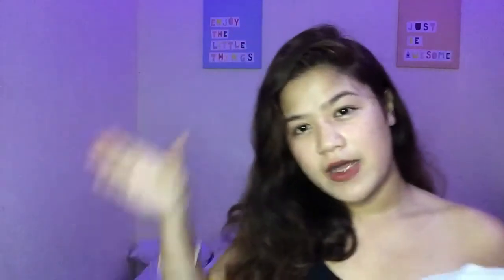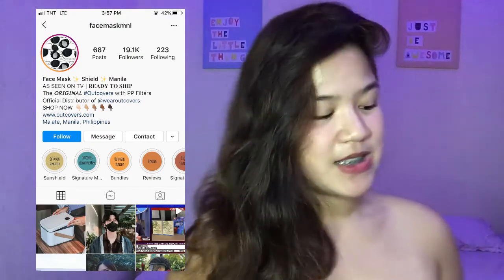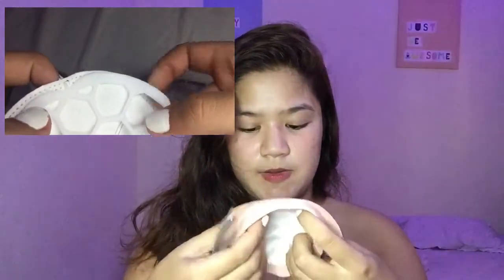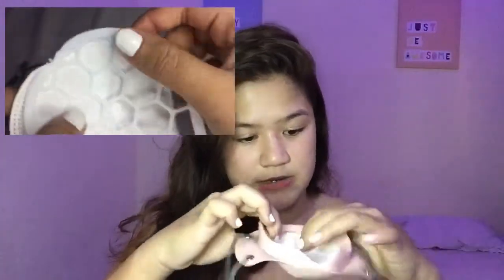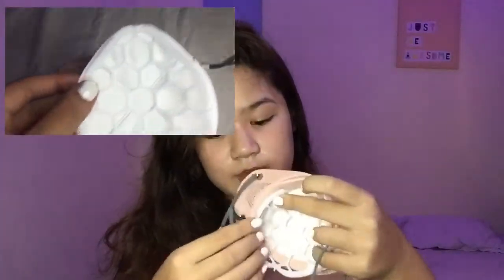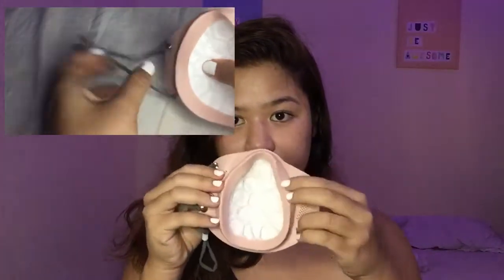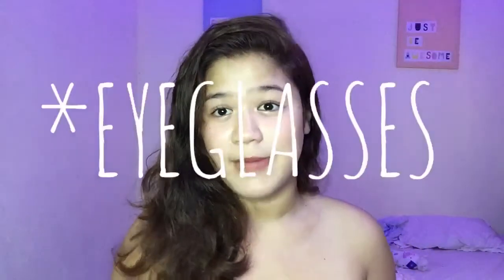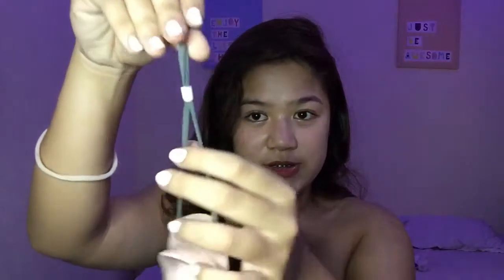FULL COVER FACE MASK (Perfect for people wearing eyeglasses)| REVIEW | HOW TO ASSEMBLE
Hi, Zfam! Another brand new video for you guys! This is about a Mask that can't creat Fog to your eyeglasses! Hope you enjoyed it!

No hate, Spread Love ✨

Xoxo,